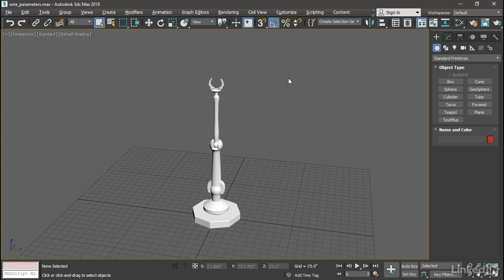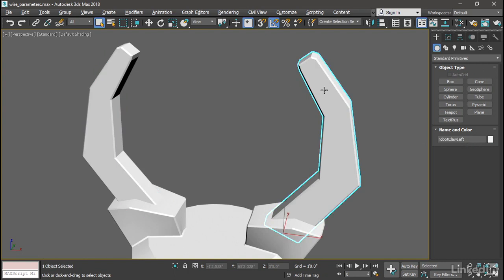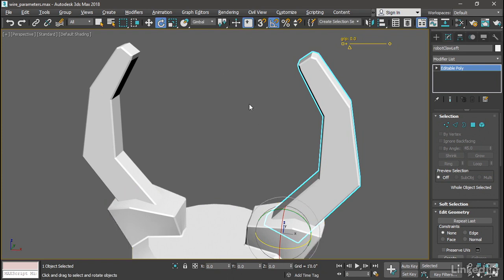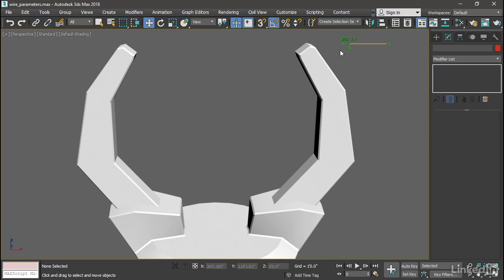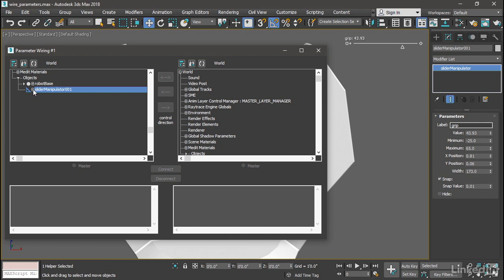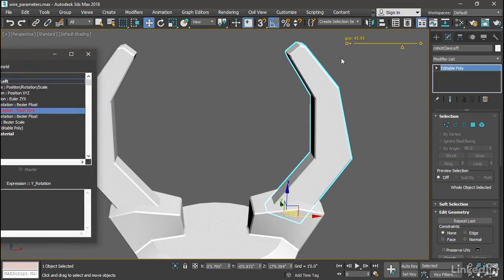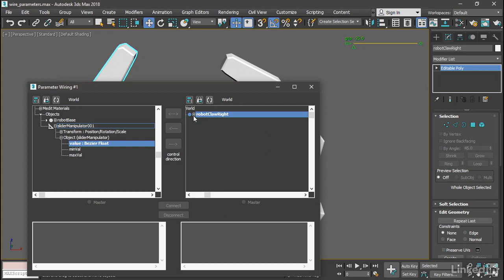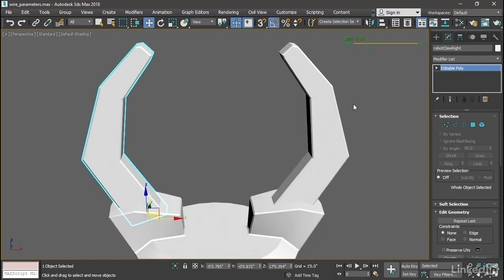13 Automation with wire parameters and manipulators